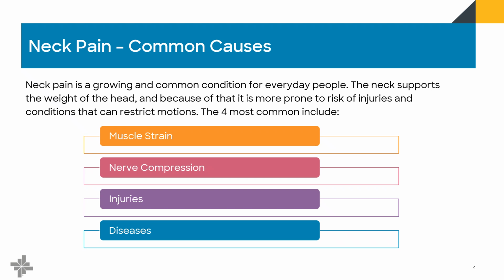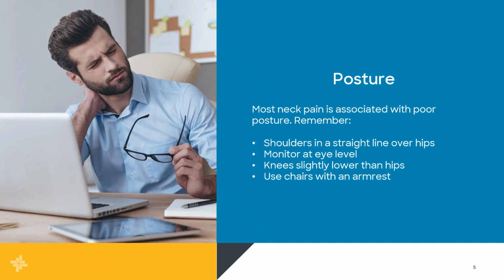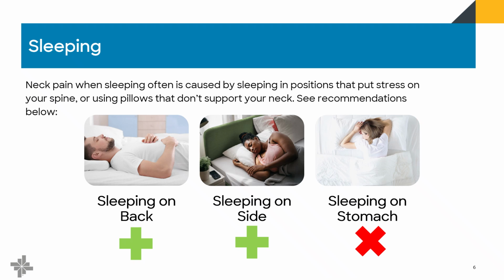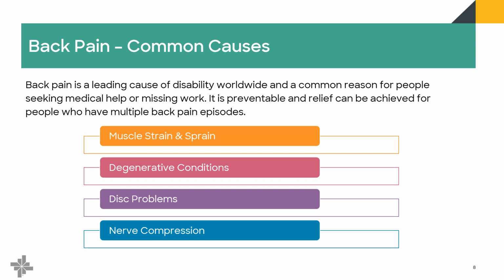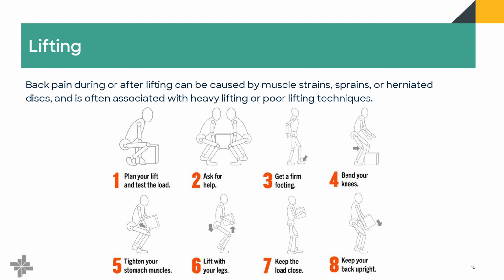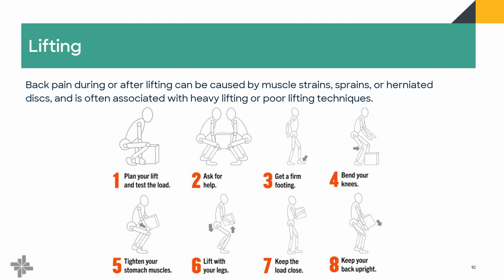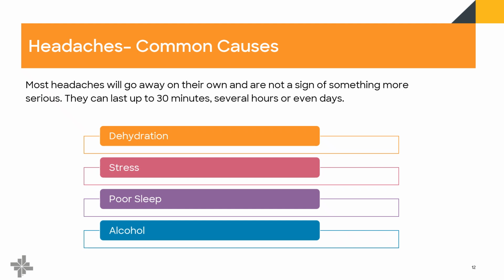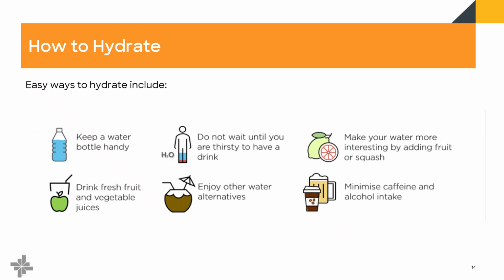The Big 3 : Headaches, Backaches, and Neck Pain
Learn the causes of headaches, backaches and neck pain.